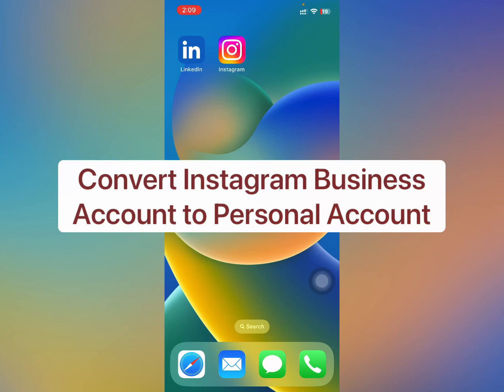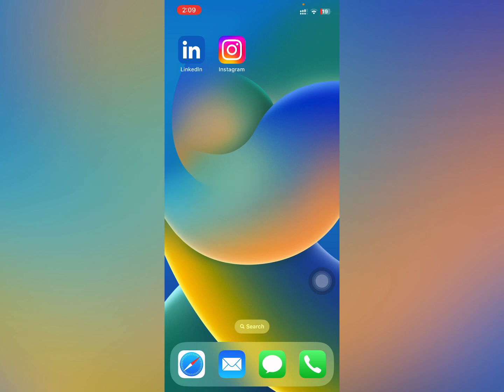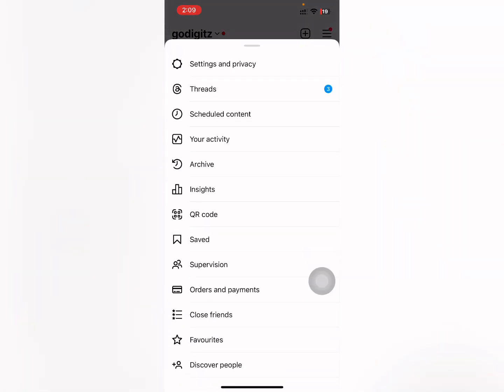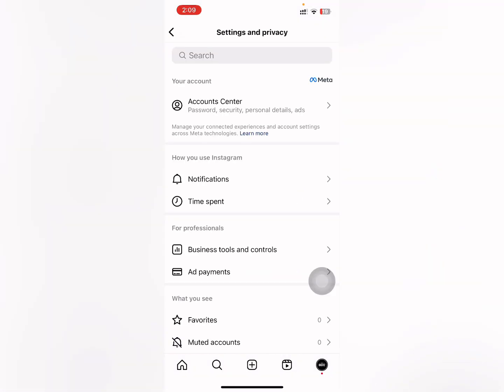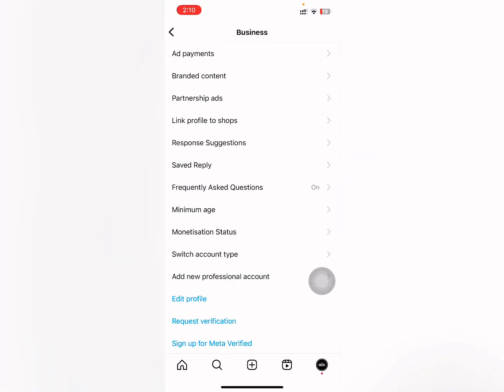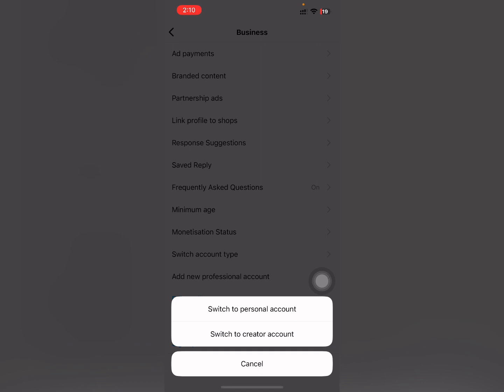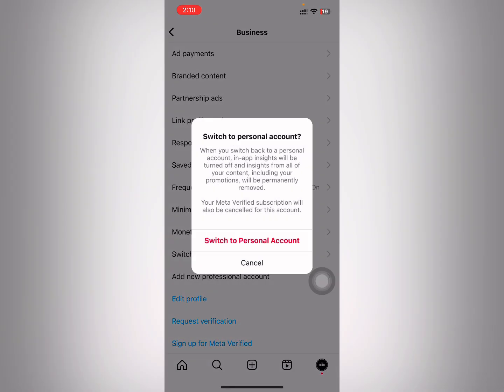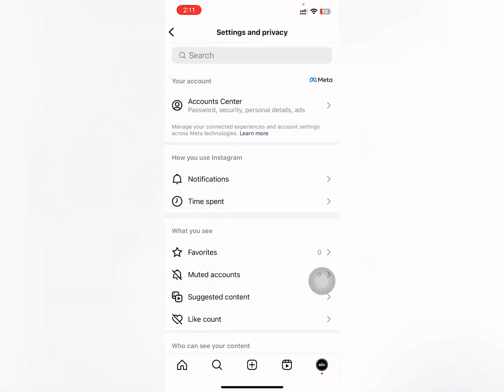Switch Instagram Business Account to Personal Account 2023 (New Update)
how to switch instagram business account to personal account 2023. how to switch instagram business account to instagram personal account 2023.
convert instagram business account to instagram personal account.

In this step-by-step guide, we'll show you how to switch your Instagram business account to a personal profile. Whether you're looking for more privacy or a change in your online presence, we've got you covered. Follow along and make the transition effortlessly.